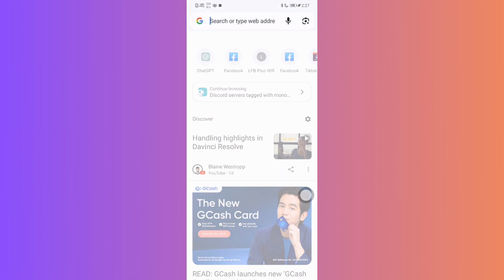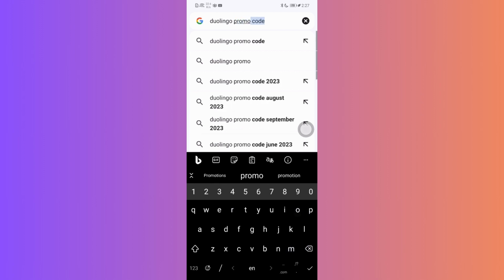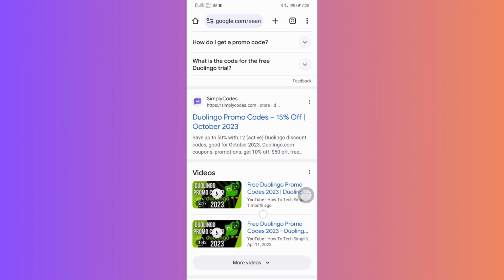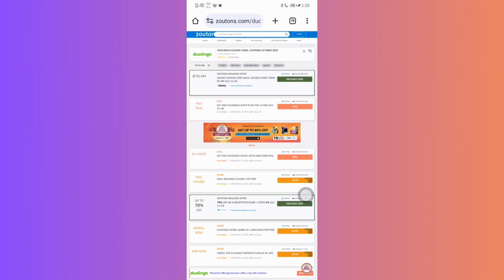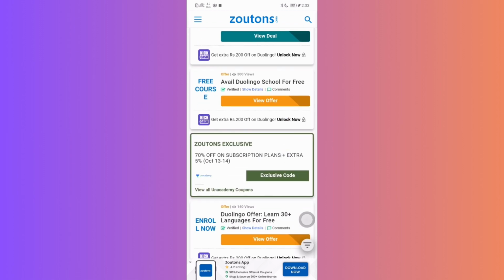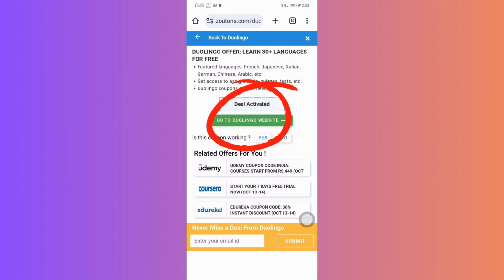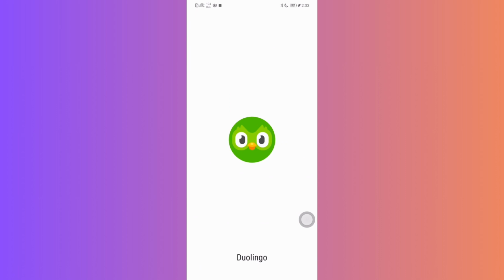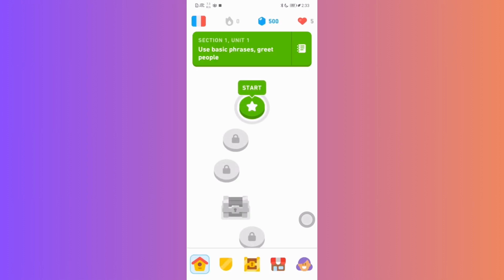How To Get Duolingo Promo Code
How to Get Duolingo Promo Code (Find Duolingo Coupon Code)

In this video I'll show you how to Get Duolingo Promo Code. The method is very simple and clearly described in the video. Follow all of the steps & Get Duolingo Promo Code

# How to Find Duolingo Coupon Code